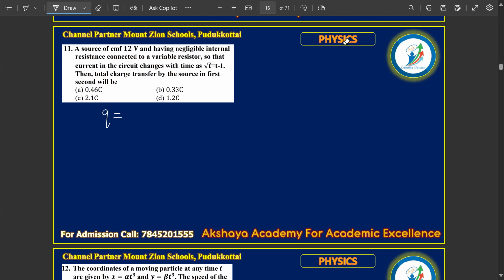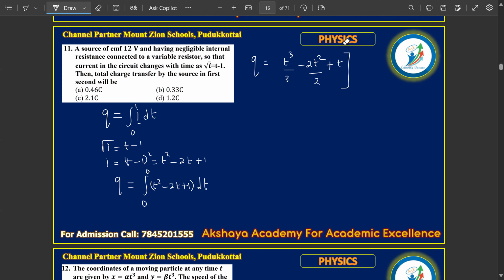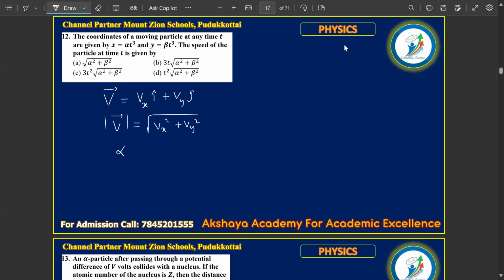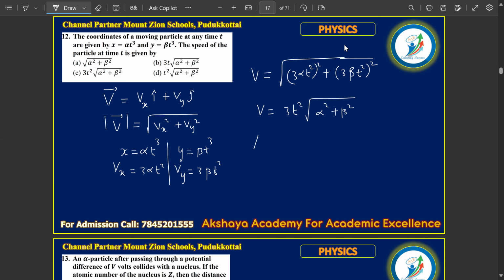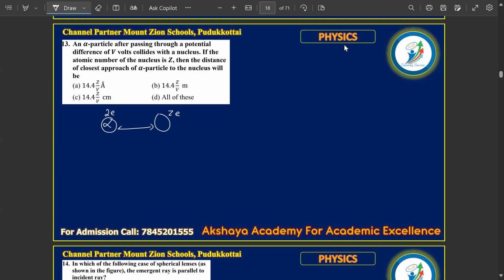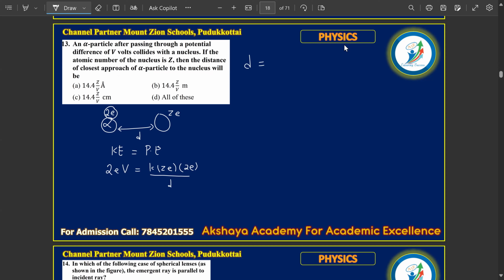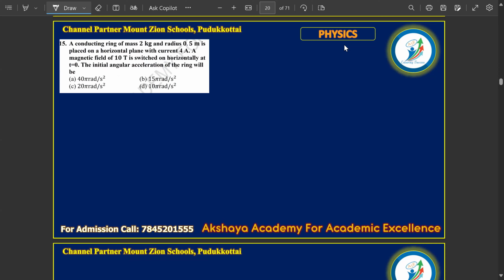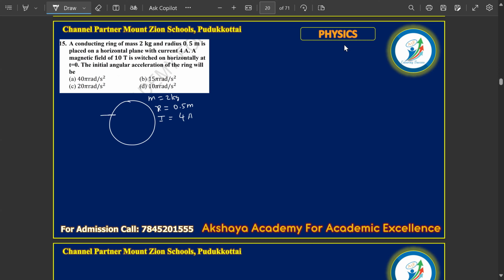Physics Q.11- Q.15. (NEET MODEL EXAM 2025, Pudukkottai)